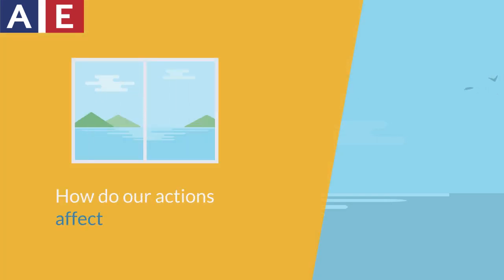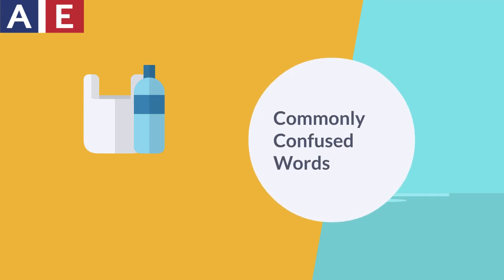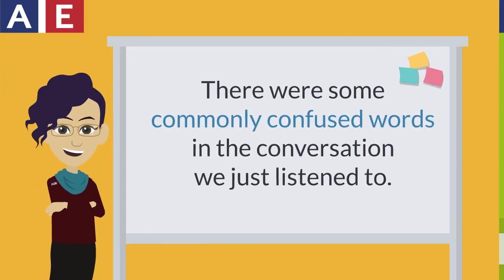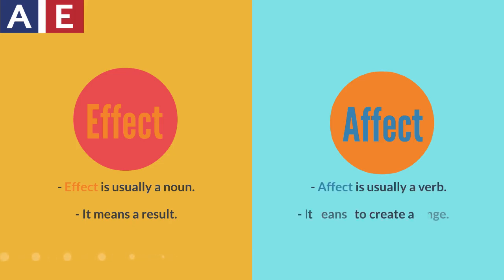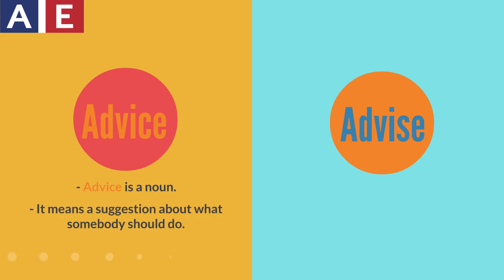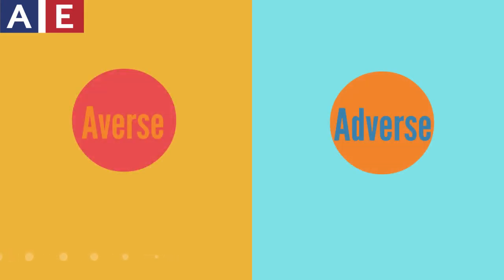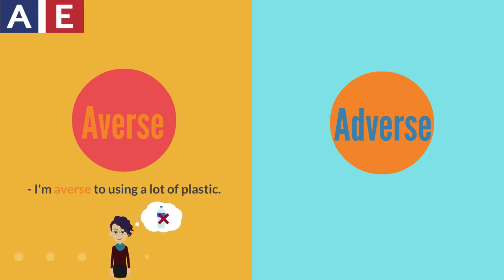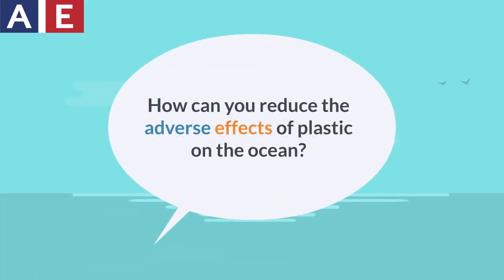Commonly Confused Words - Ocean Pollution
Did you know that plastic can have a negative effect on the ocean? It is important to consider how the products we use may affect marine life.
This video explains some commonly confused words through a discussion about how to reduce plastic pollution in the ocean.